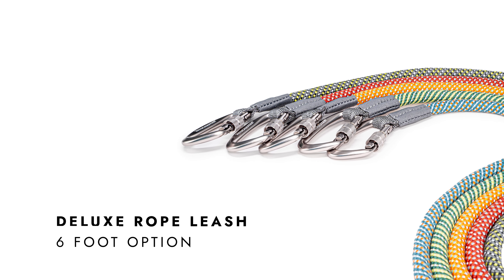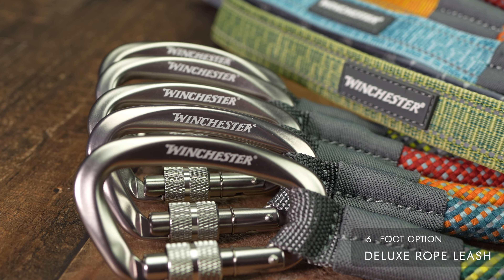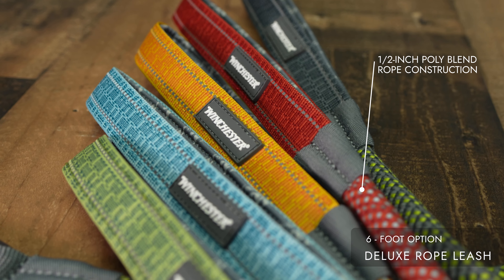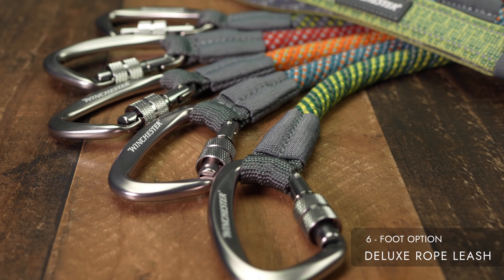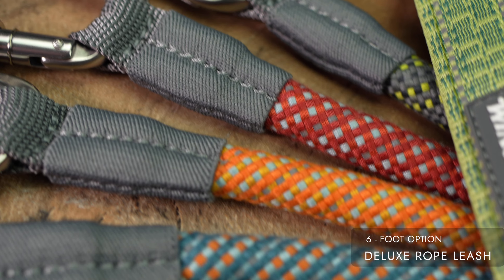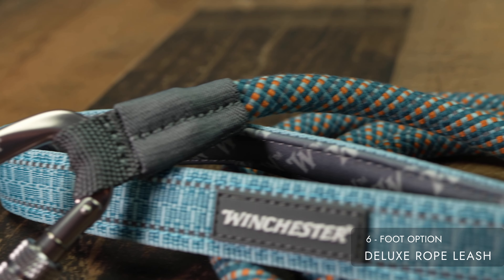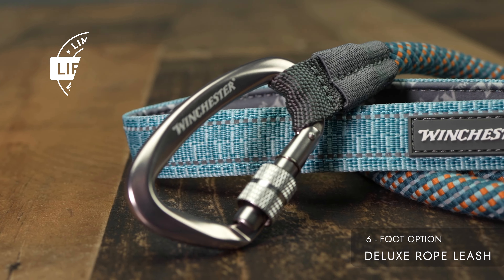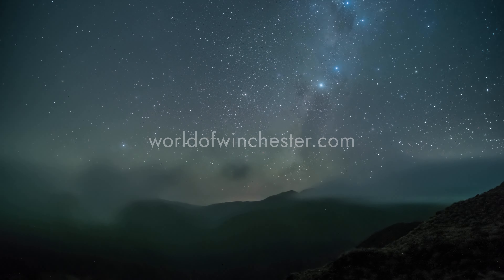Winchester Pet Deluxe 6 Foot Rope Leash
Introducing the 6-foot Winchester Deluxe Rope Leash, a reliable and comfortable accessory designed to elevate your dog's walking experience. Crafted from a durable 1/2-inch poly blend rope, this leash offers an optimal combination of strength and softness.

Let's explore its key features and benefits:

Key Features:
Strong and pliable 1/2-inch poly blend rope construction for durability and comfort
Innovative locking carabiner-clasp for easy one-handed attachment to the collar
Premium materials
Available in a variety of colors to suit your style
Offered 6-feet length for maximum flexibility and control during walks

Benefits:
Strong rope material ensures reliability and long-lasting use
Softness of the rope enhances comfort for both you and your furry friend
EZ-connect locking carabiner-clasp allows for convenient one-handed attachment
Odor-reducing coating keeps your pet smelling fresh, even during longer walks
Multiple color options let you choose a leash that matches your personal style
Backed by a Limited Lifetime Warranty, demonstrating our commitment to quality

Experience the enhanced comfort and reliability of the Winchester Deluxe Rope Leash during your daily walks. With its strong yet soft construction, convenient locking carabiner-clasp, and odor-reducing coating, this leash provides a superior walking experience for both you and your beloved pet. Choose the perfect color to suit your preferences and enjoy the quality and functionality of this exceptional leash.